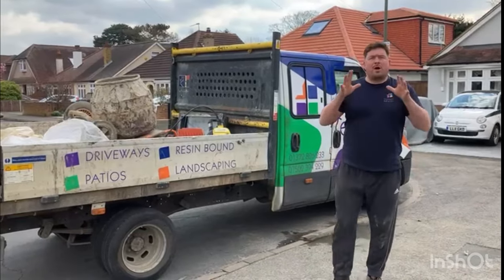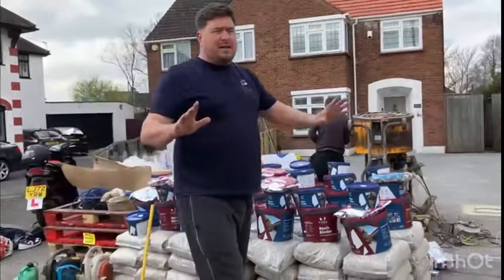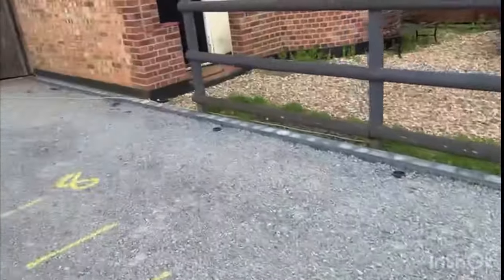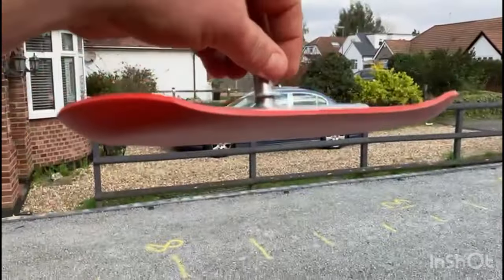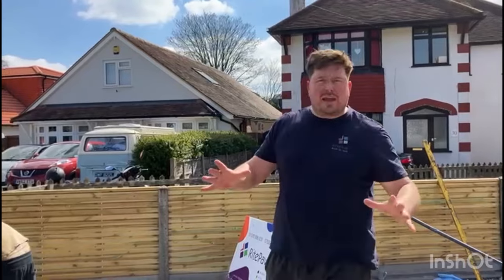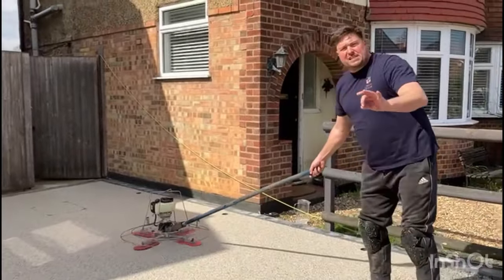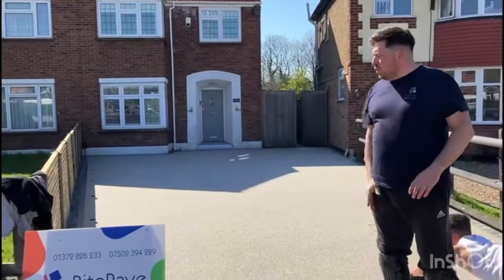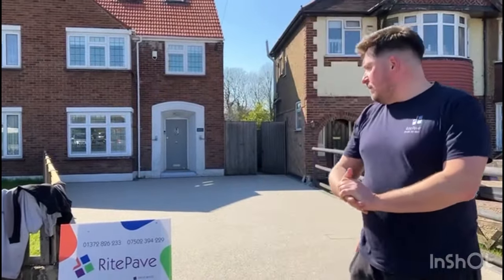How to lay a Resin Bound Driveway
How to lay and build a Resin Bound Driveway. This video shows the process involved and the tools that we use to get a fantastic finish and result, which the client will enjoy for many years to come@VubaResinProducts constructiconstructiograftingrafting # C